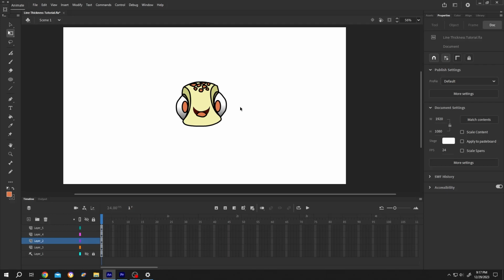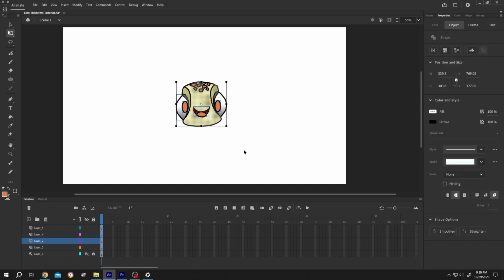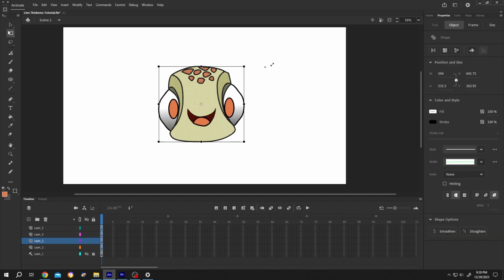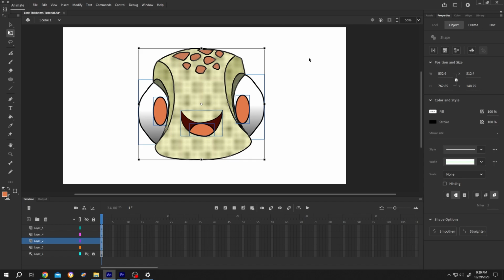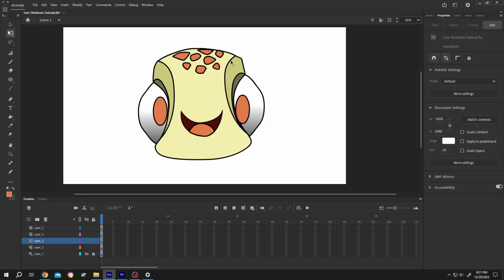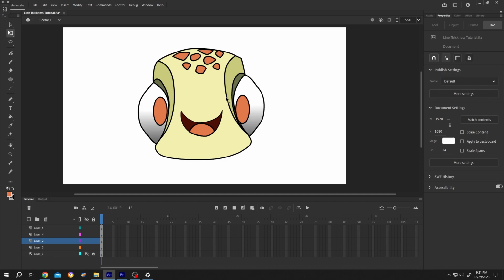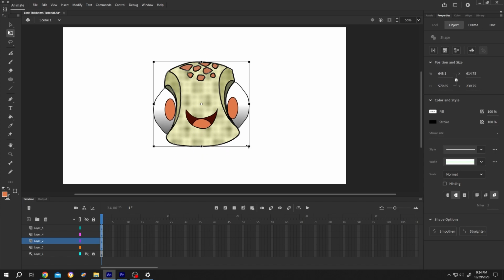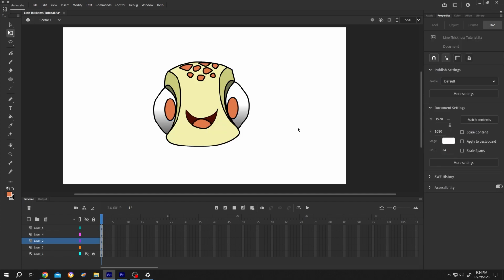Scale Object Without Affecting Line Thickness | Adobe Animate CC Tutorial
How to scale object without affecting the line thickness or weight in Adobe Animate CC. This is a beginner friendly tutorial on Adobe Animate CC.